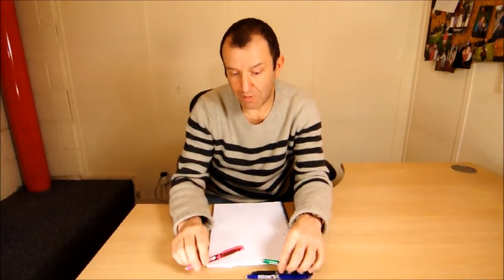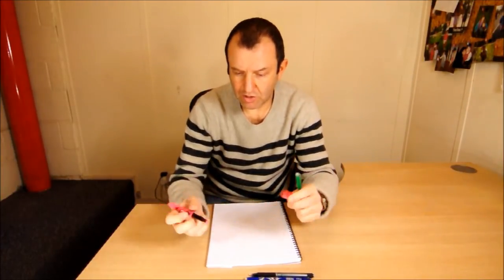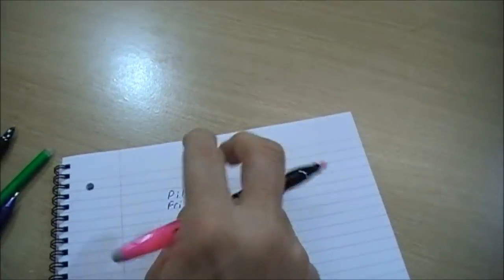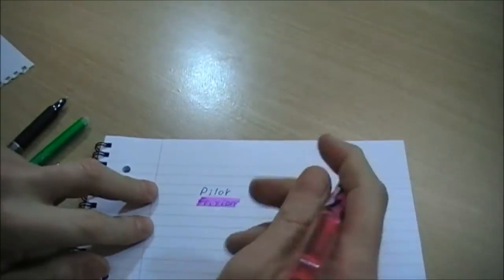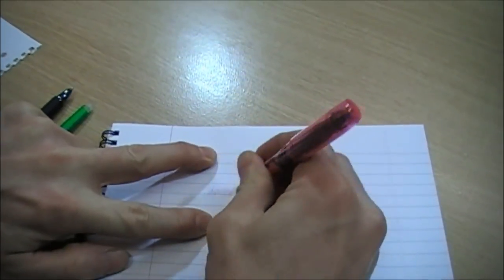Pilot Frixion Erasable Pens - a product review by Office Mojo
In this video Stuart gives a quick demonstration of the Pilot Frixion Pens!
Frixion is a great new range of pens from Pilot that can be erased using the unique rubber on the end of each pen. There is a whole range of pens:
Pilot Frixion erasable rollerball pens
Pilot Frixion Light erasable highlighter pens
Pilot Frixion erasable Ballpoint pens
Pilot Frixion erasable fineliner pens

In short we think that these are a great addition to any office where people are making notes or handwriting drafts or documents.